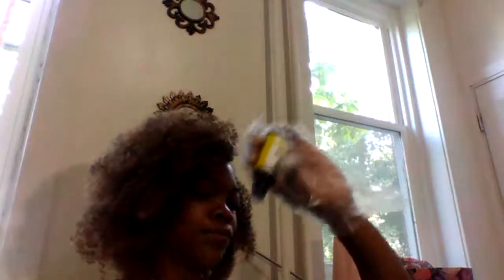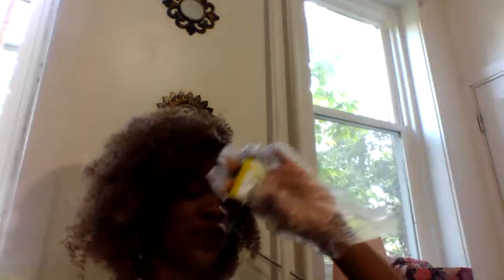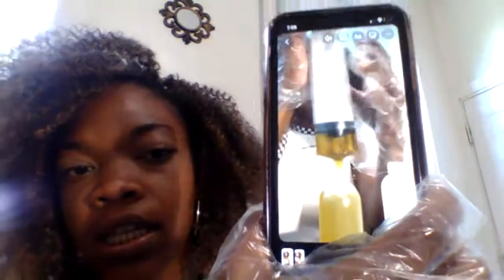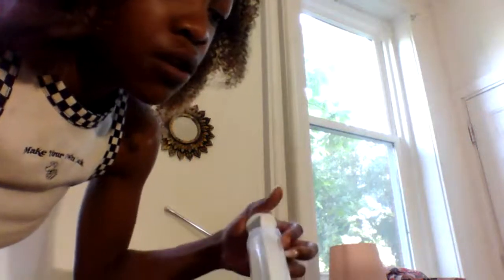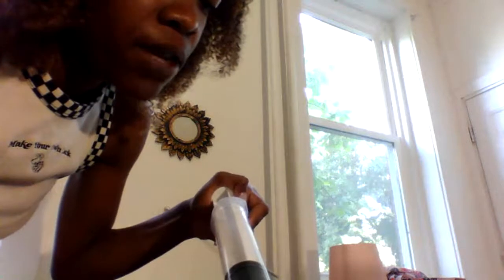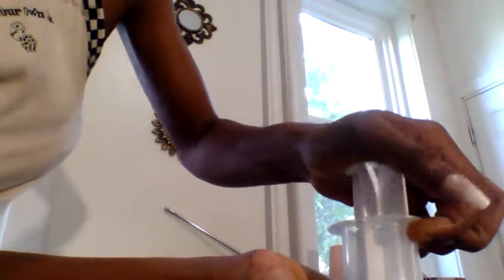Making Hair Oil / Packing Oil - Omi Hair Care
WELCOME BACK!!
Omihaircare.com

FOLLOW ME ;)